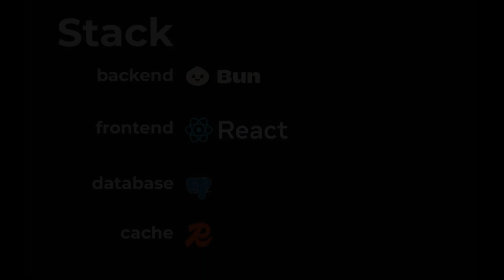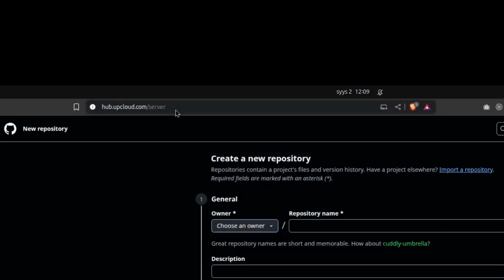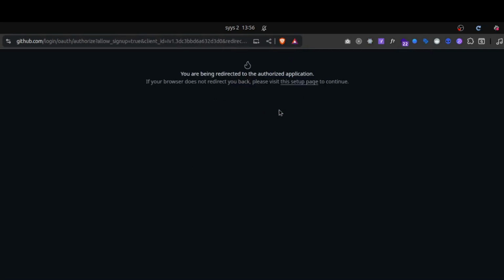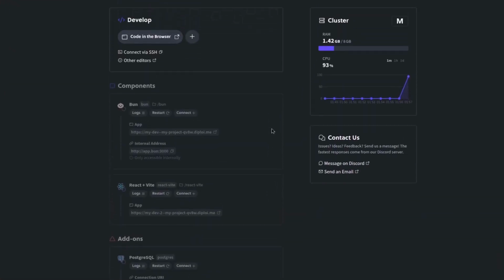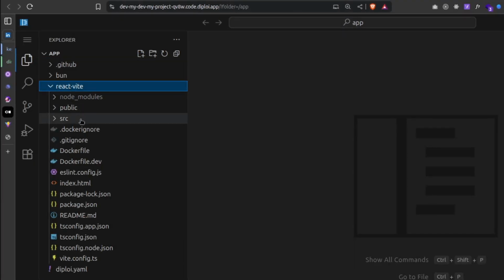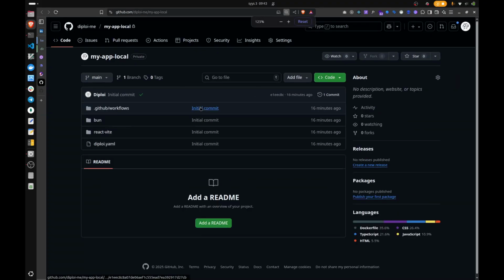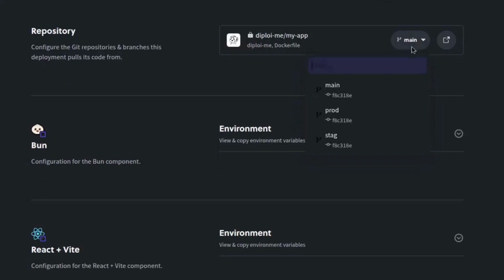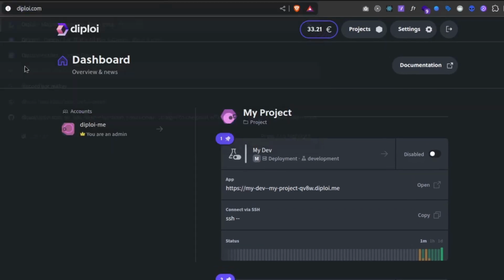Deploying apps is annoying, so we build something to make it E A S Y - How to host an app in 2025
0:00 How apps are commonly developed and deployed
2:21 Introducing Diploi
2:39 How to create a new application in Diploi
3:33 Adding a custom domain
3:45 Configuring environment variables
4:07 Accessing the deployed app
4:33 Using remote development in Diploi
5:49 Developing locally when using Diploi
6:40 Creating a new deployments for staging and production for a project

If you are fed up with how much time it takes to get a new web app online, spending time setting up CI/CD, configuring servers and other tasks that are not programming, we created a solution to make your life easier.

With Diploi, you only need to define the stack of your application and that's it. In seconds, a new server will be created to host your app, without you having to configure anything manually.

Besides saving you time, it also helps you save money, since you can have multiple apps running within the same server, so you only pay for a single server.

Try it out for free, no registration required!